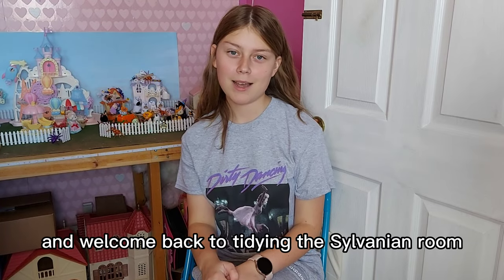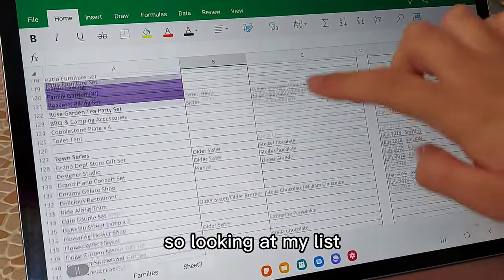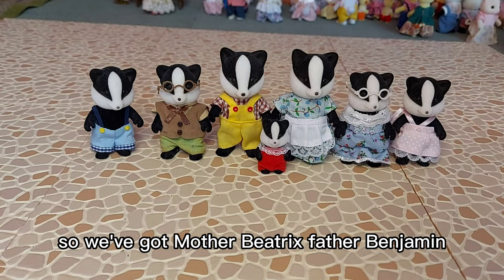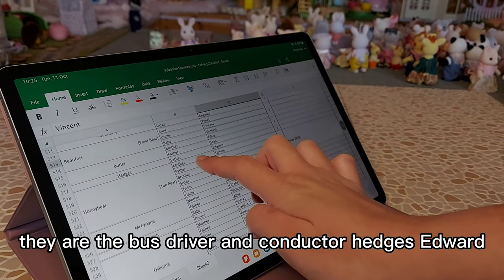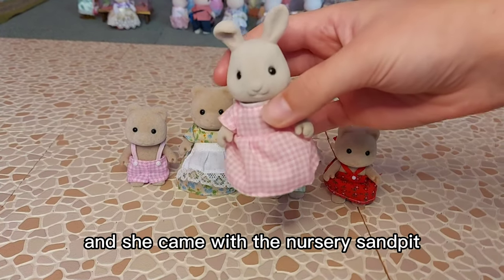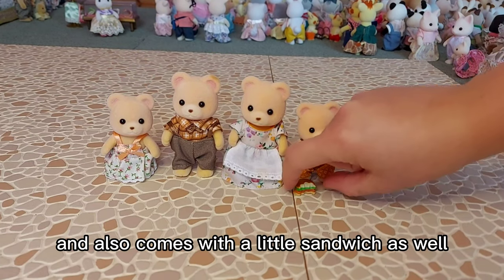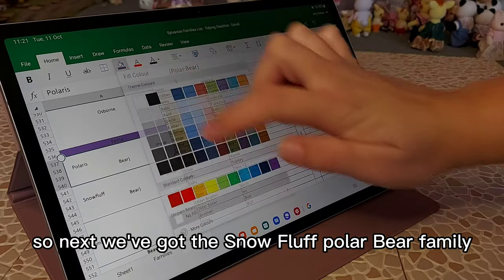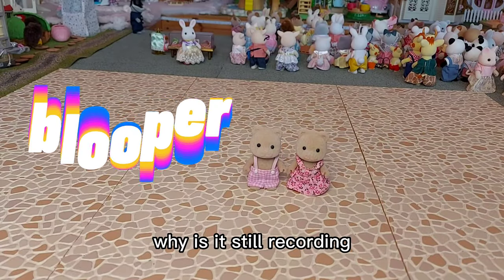Sorting my Sylvanian Families Figures - Bears, Badgers, Alpacas - Episode 40 (Calico Critters)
Sorting my Sylvanian Families Figures - Bears, Badgers, Alpacas - Episode 40 (Calico Critters) | Amy's Animals: Secret Life Of Sylvanians

Hello! Today I started sorting my Sylvanian Families into my IKEA Kallax cupboard. I sort them alphabetically by animal then by surname. In this video I sort from Alpacas to Bears.

🌻🌻🌻 About Me ( @Amy's Animals: Secret Life Of Sylvanians  ) 🌻🌻🌻